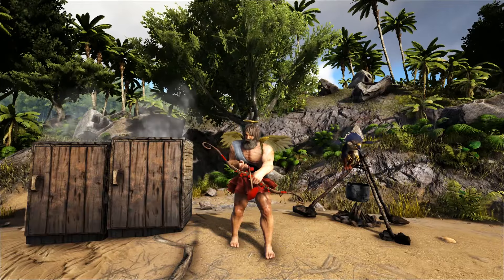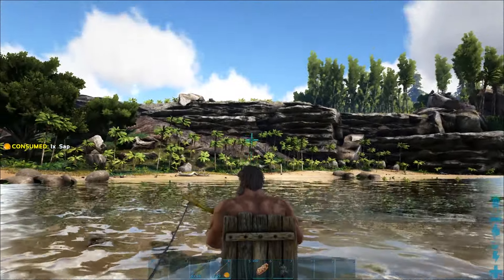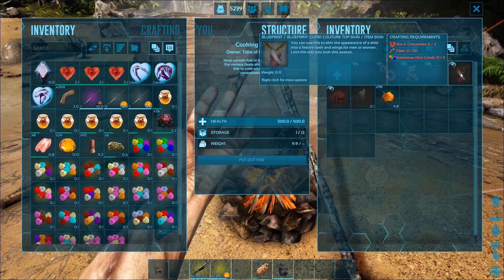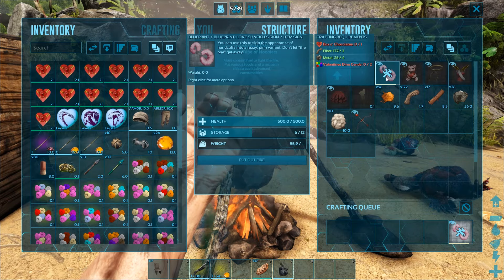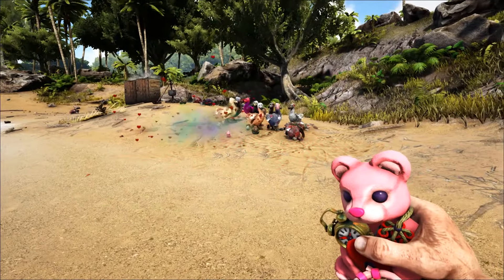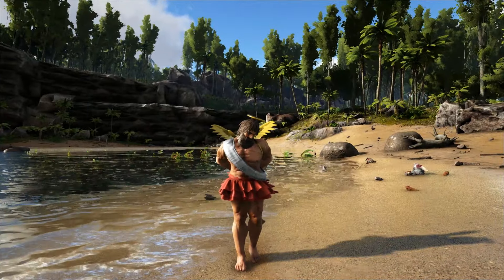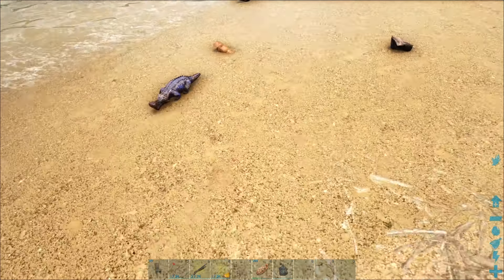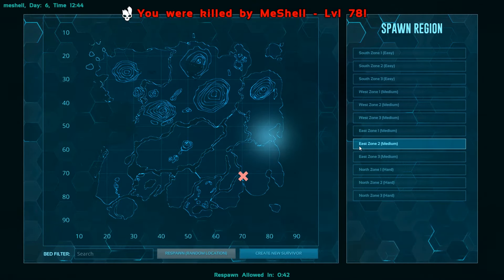ARK love evolved Valentines Event HOW TO GET EVERYTHING!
ARK love evolved is ARKs Valentines Event, I show you how to get all the ARK Valentines Event skins, Chibis and emote from this ARK Valentines Event.